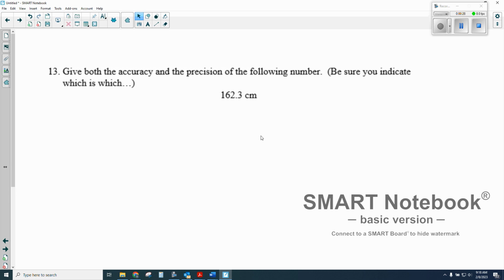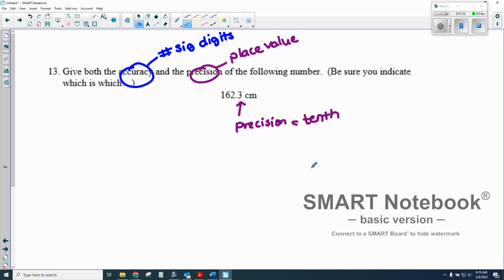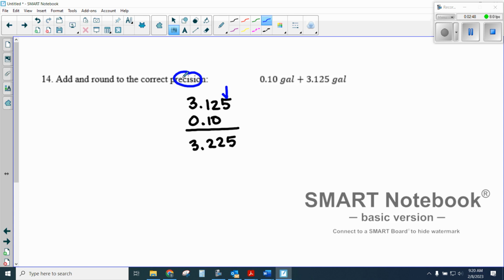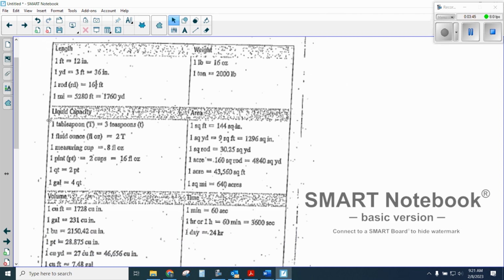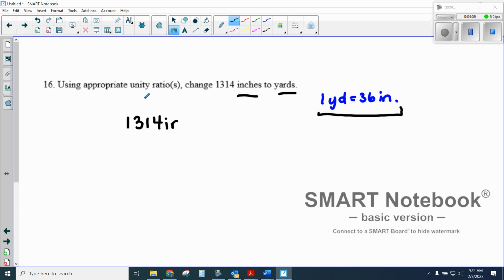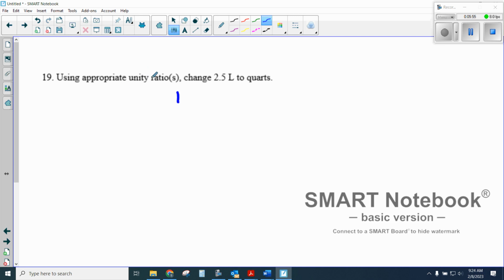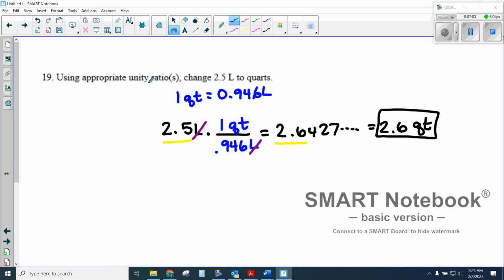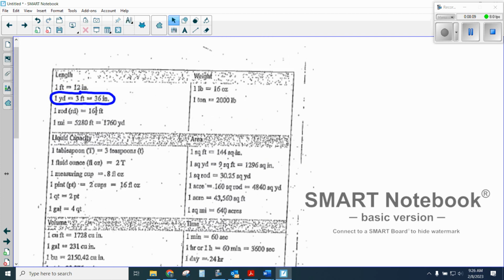Tech Math First Test Examples